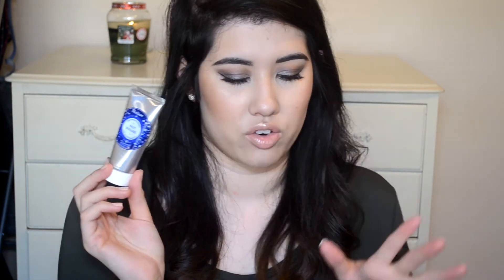GLOSSYBOX VS BIRCHBOX UK | March 2016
March beauty box comparison is here!

MAKEUP - tutorial coming...!
NAILS - Essie Spin the Bottle